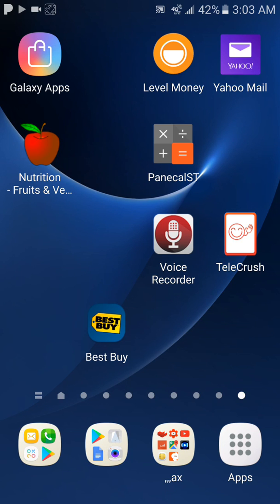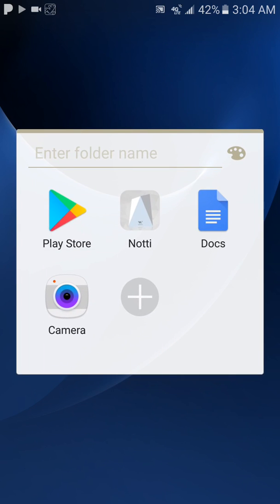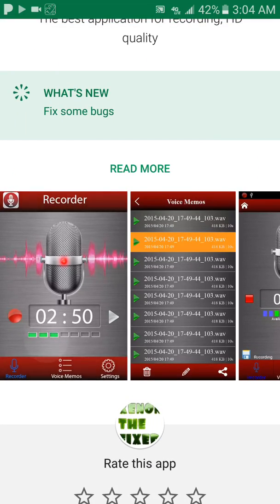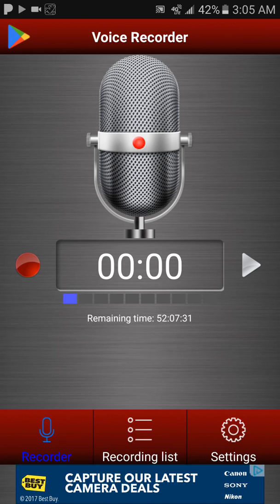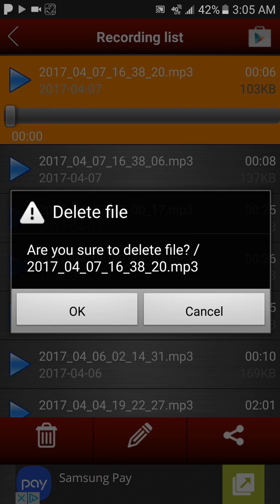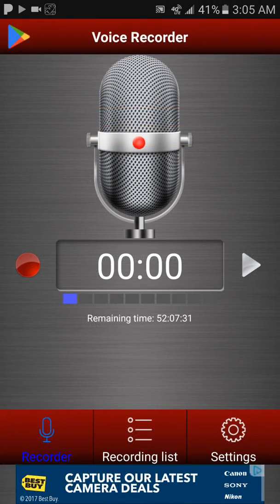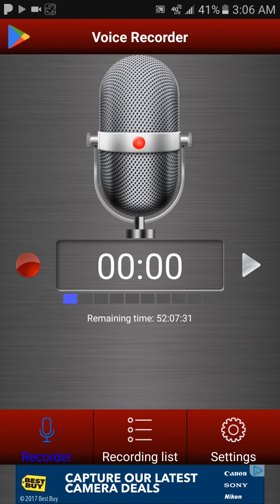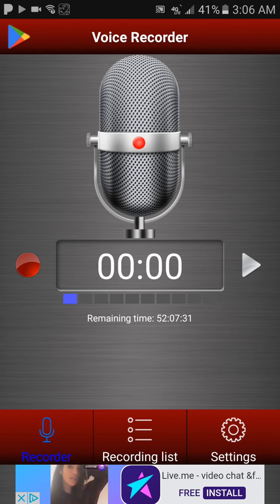Best Android App for recording your own------VOICE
How to record your voice on your phone